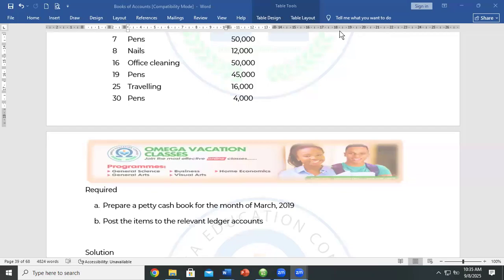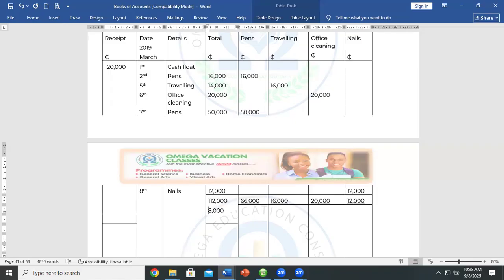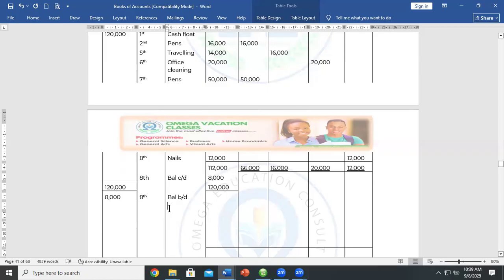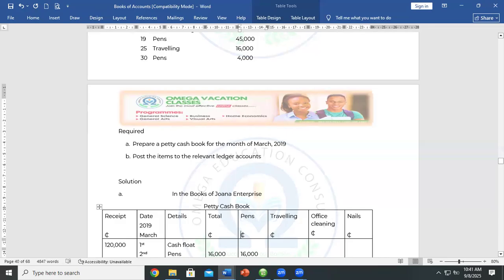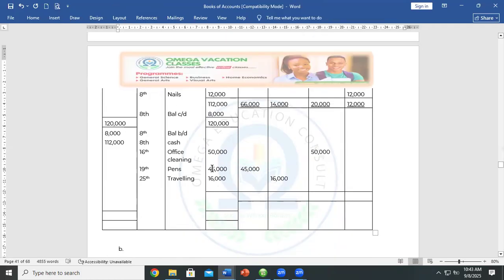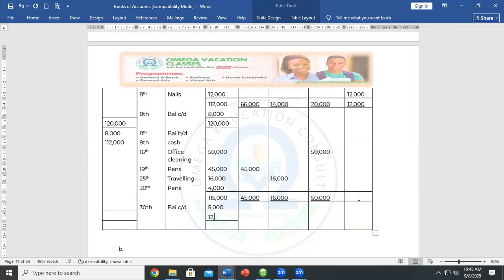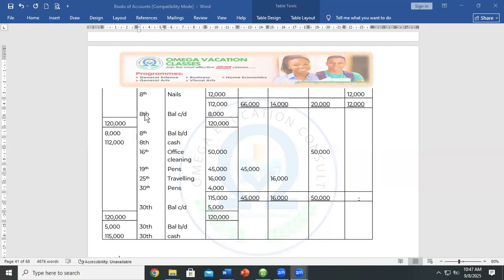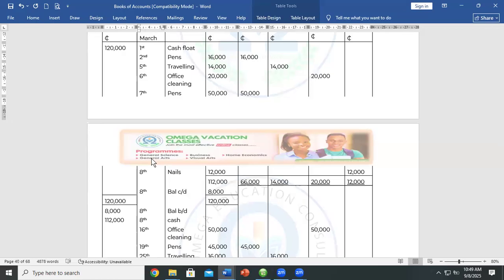Petty Cashbook 2